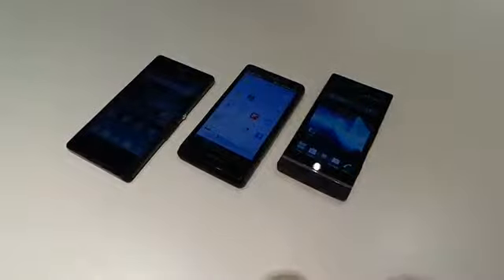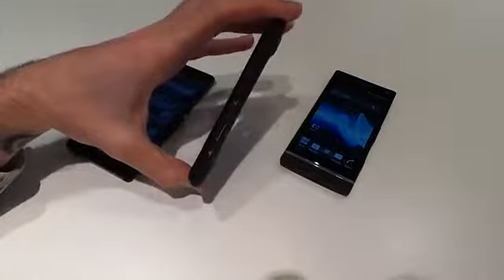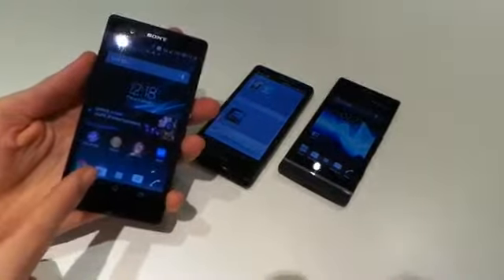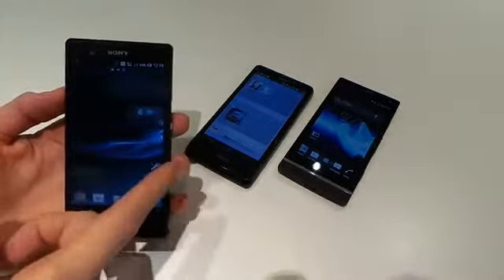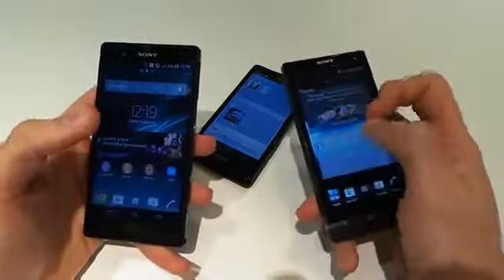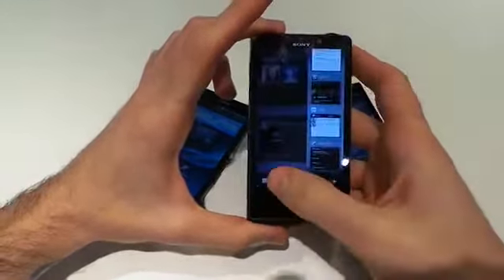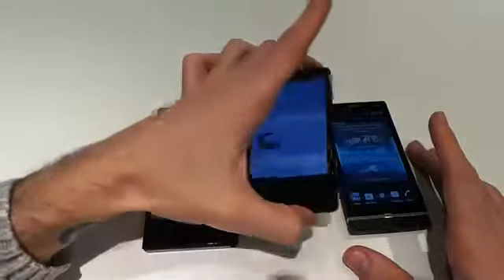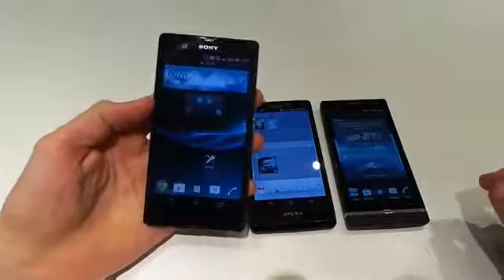Sony Xperia Z Yuga) vs Xperia T vs Xperia S